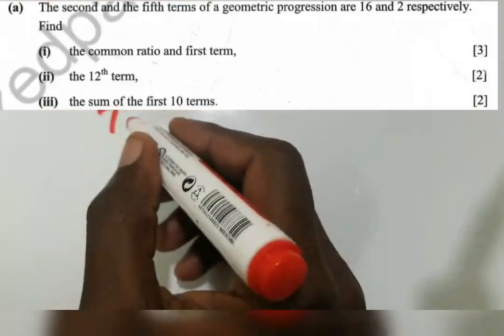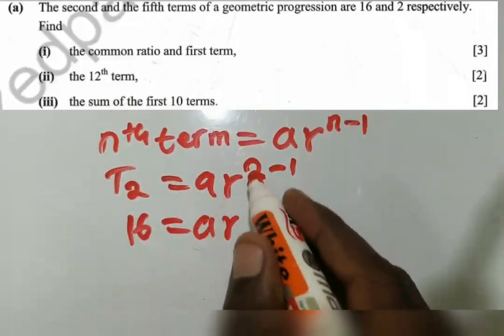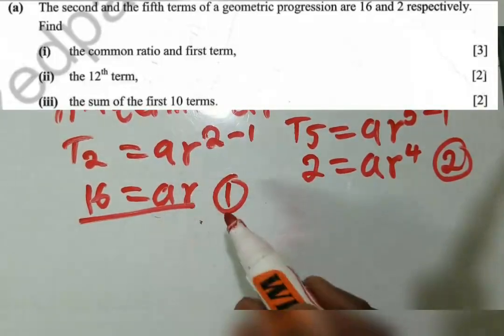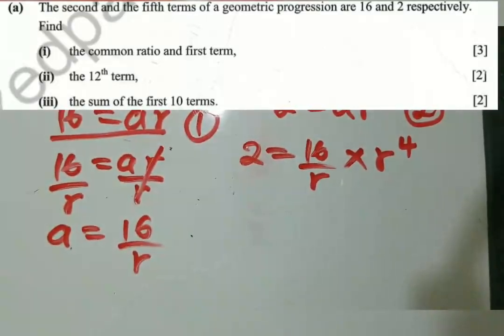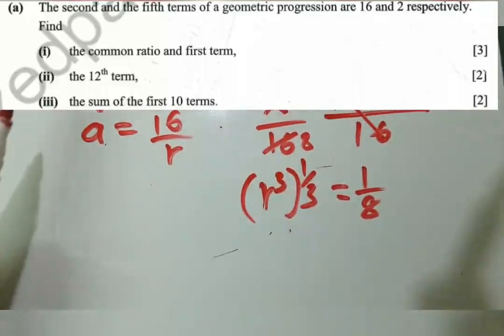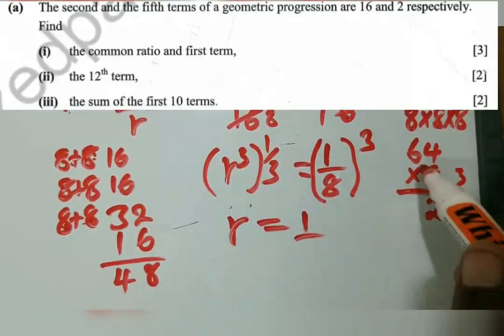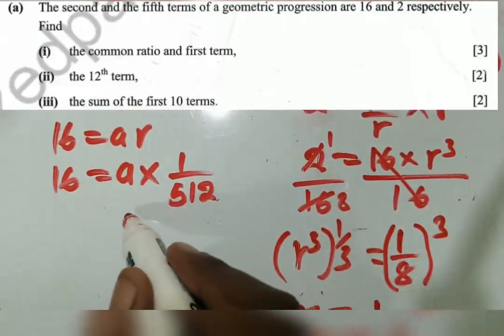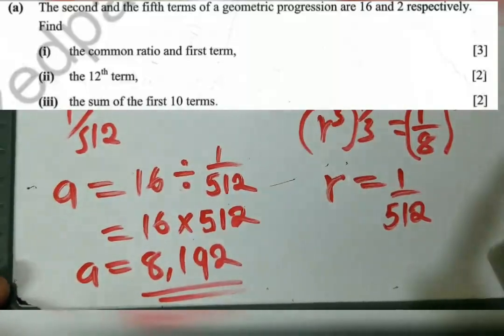Geometric progression (Exam Question)